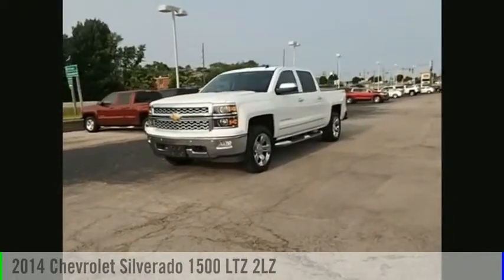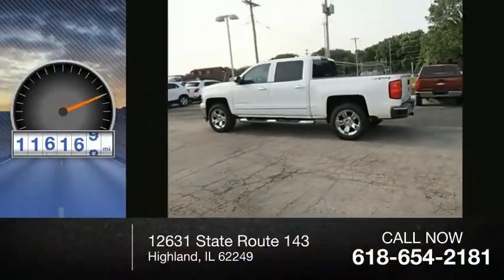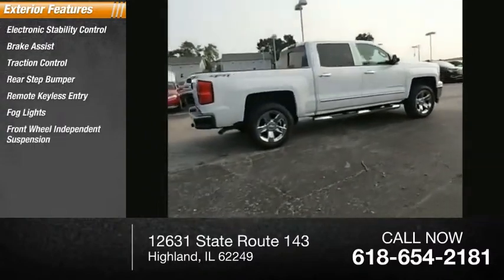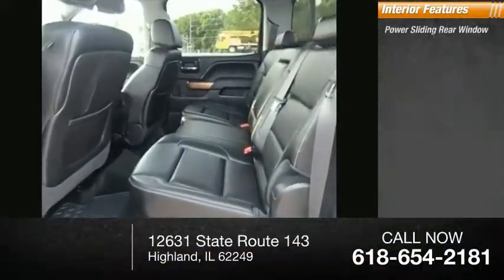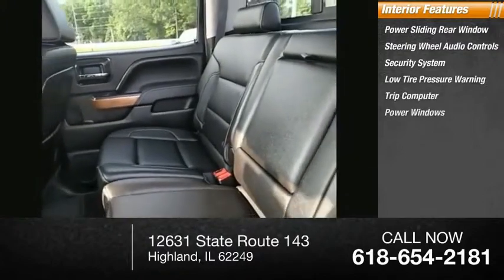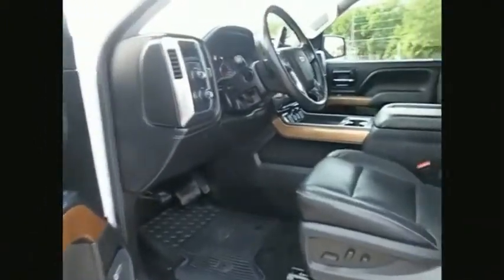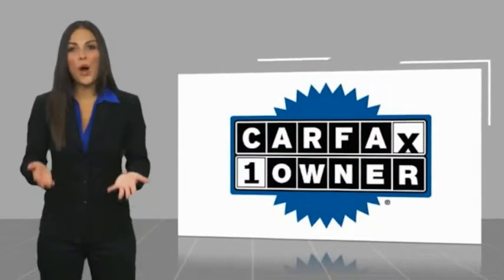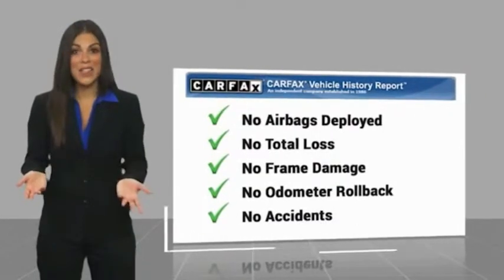2014 Chevrolet Silverado 1500 Highland IL 32645A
2014 Chevrolet Silverado 1500 LTZ 2LZ

2014 Chevrolet Silverado 1500 LTZ 2LZ Summit White CARFAX One-Owner.Awards:  * NACTOY 2014 North American Truck of the Year   * 2014 KBB.com Brand Image AwardsIf you're looking for a new car, truck or SUV near St. Louis or Edwardsville, then look no further than Steve Schmitt Inc. At our Highland dealership, we have a large variety of Chevy, Buick, and GMC models, all just ripe for the picking. Steve Schmitt has delivered four generations of Customer Service...right here in Highland! Steve Sr. Plays an active role in the dealership as well as the community, and Steve Jr. Manages the day-to-day operations. At Steve Schmitt Chevy Buick GMC, it is more than a name on a sign...it is our family looking forward to exceeding your family's expectations!